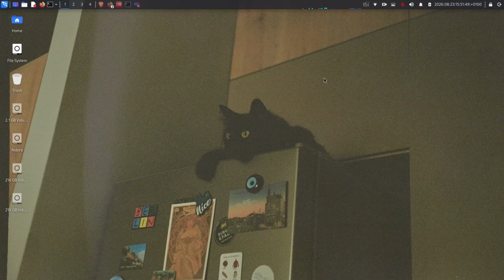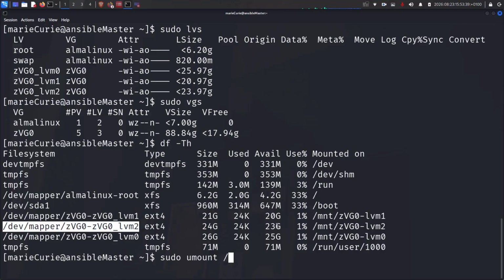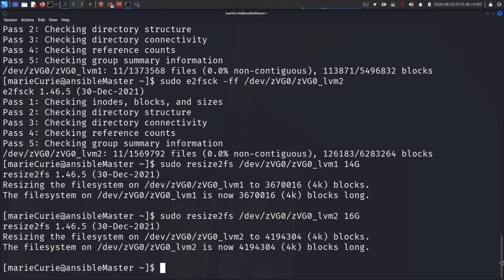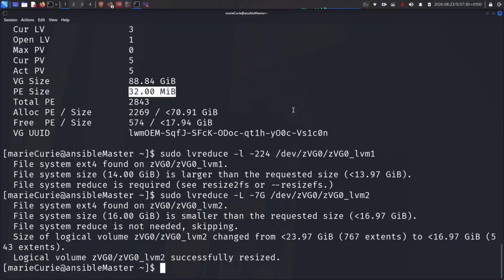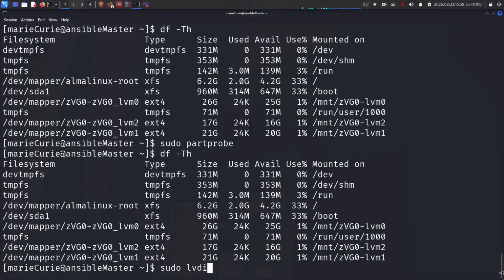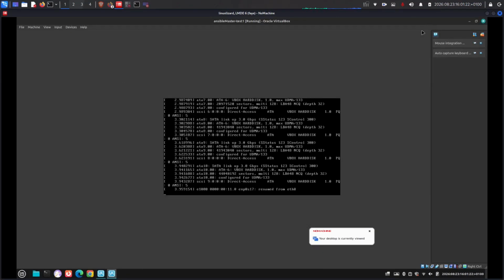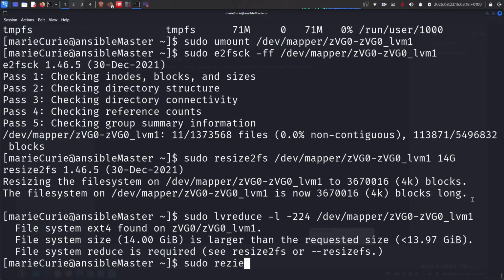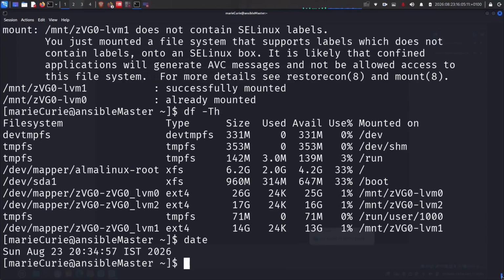(Part 3)How to Reduce LVM in Linux?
Hi Friends,

(Correction: In the video, while reducing lvm1 from 20GB to 13GB, I mistakenly ran the command sudo resize2fs /dev/zVG0/zVG0_lvm1 14G instead of sudo resize2fs /dev/zVG0/zVG0_lvm1 13G. Apologies for the confusion — the correct target size should be 13G, not 14G.)

In this video, we'll see how to reduce LVM (Logical Volume Manager) storage in Linux — including both filesystem and Logical Volume resizing.

I initially reduced the filesystem using the -L flag, but when using the -l flag, it showed the filesystem as reduced, though the change wasn't reflected even after running resize2fs — and even after a reboot. That's when the -r flag came in handy, which can be used directly with the lvreduce or lvextend command to resize the filesystem automatically, without needing a separate resize2fs step.

In this demo, I reduced the lvm2 filesystem from 23GB to 6GB, and lvm1 from 20GB to 13GB — removing 7GB from each. You'll see both methods in action:

🔹 -l flag – reduce by PE (Physical Extent)
🔹 -L flag – reduce by GB size directly

Perfect for anyone managing Linux storage or preparing for sysadmin interviews and tasks!

🔧 Topics covered:

Reducing filesystem with -L and -l flags
Fixing the resize2fs sync issue
Using the -r flag with lvreduce/lvextend for auto-resize
Real example: reducing LVs from 23GB→6GB and 20GB→13GB

This video was edited using Kdenlive, a free and open-source video editing software. Wallpaper images used in this video were sourced through Variety, an automatic wallpaper changer application, with images originally from Unsplash.com All images belong to their respective photographers/owners.

🔗 Connect & Support LinuxLizard
👍 Like the video if it was helpful

Thanks.